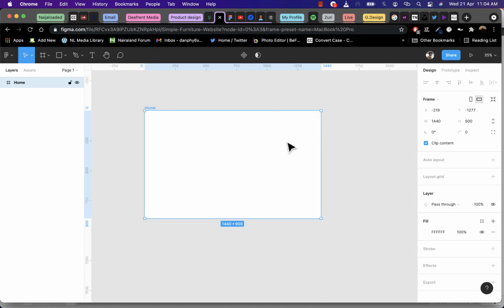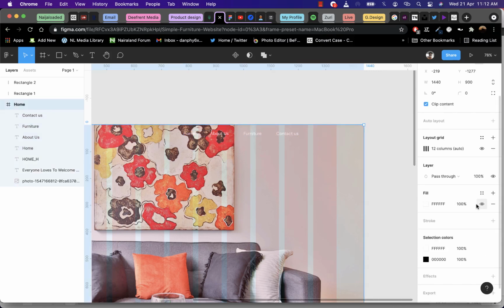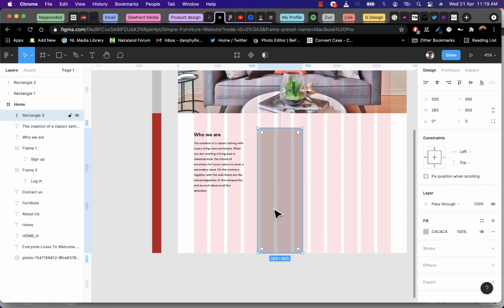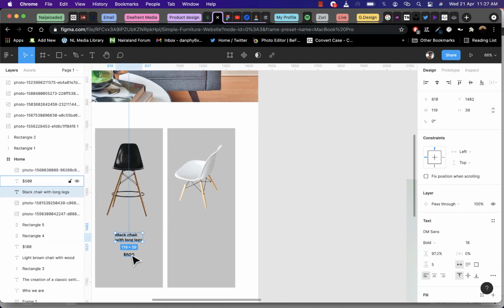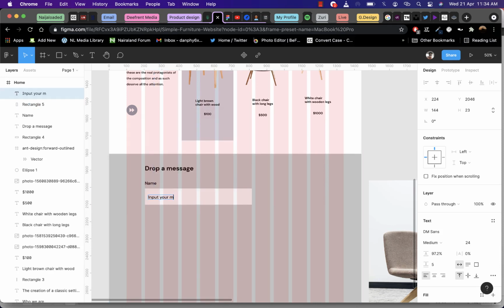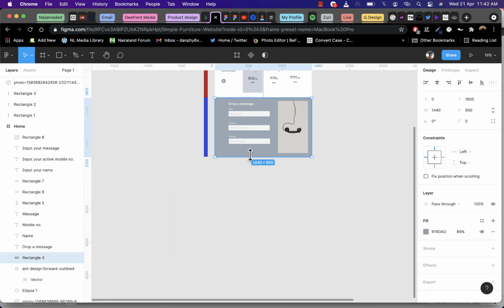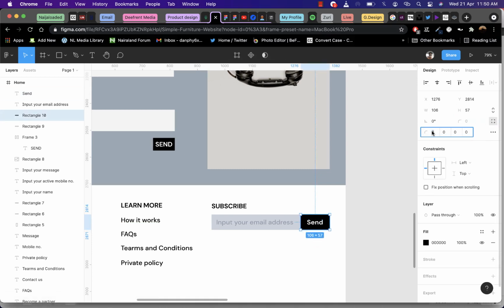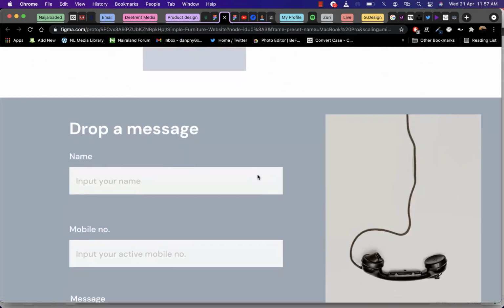How To Create A Simple Furniture Website Using Figma (Wireframe, UI/UX Design) - Part 1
In this video you will learn how to design a complete furniture UI website.

Figma is a vector graphics editor and prototyping tool which is primarily web-based, with additional offline features enabled by desktop applications for macOS and Windows.

Let me know what you think on this tutorial.